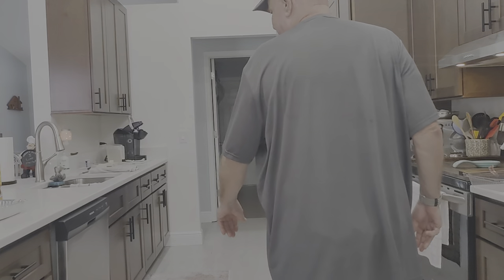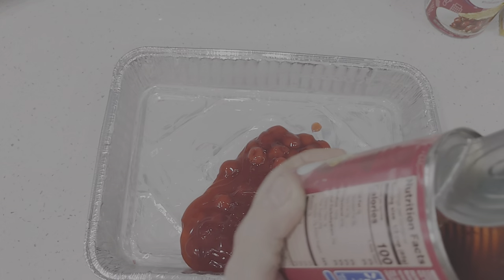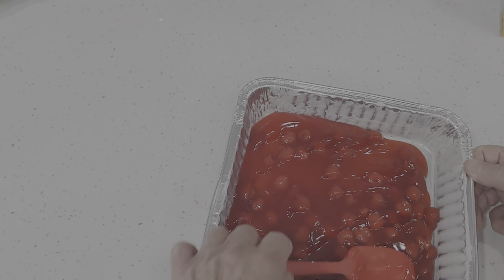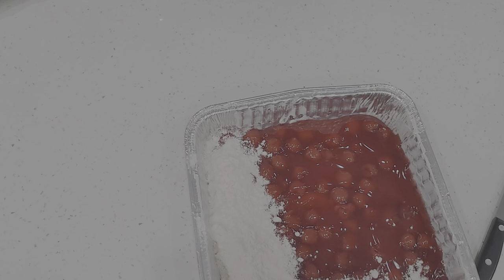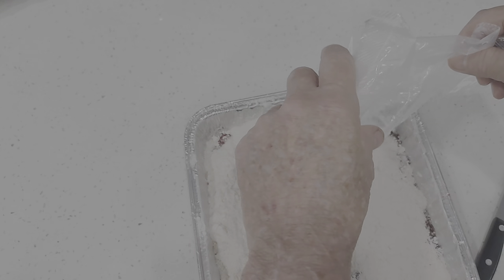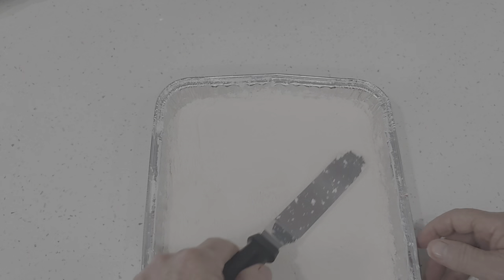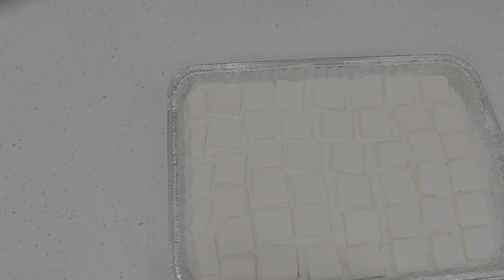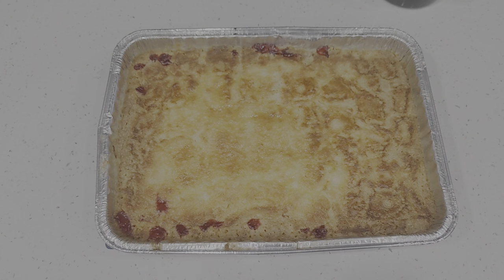EP# 524 Cherry Dump Cake, Did I Use Enough Butter??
Well did I use enough butter or not, I never made a dump cake!! So I figure if there is not any left I used enough butter!!m

Cherry Dump Cake

1 box of yellow cake mix

2 cans of cherry pie filling

2 sticks of non salted butter

Greased 9 x 13 cake pan

Oven at 350 °F

What two do